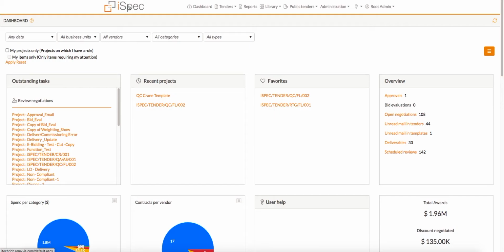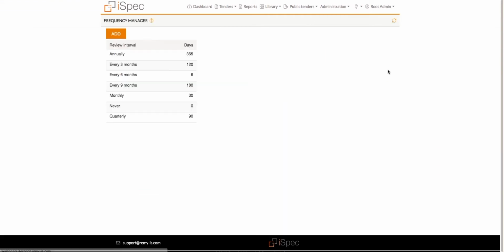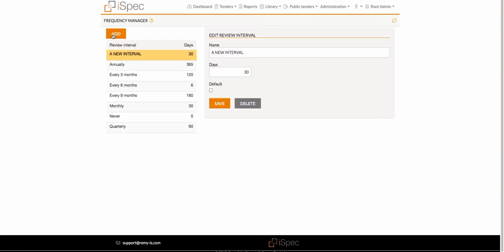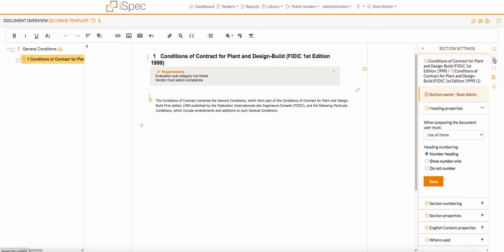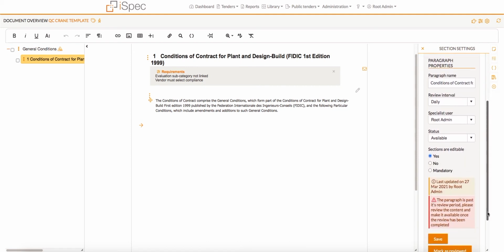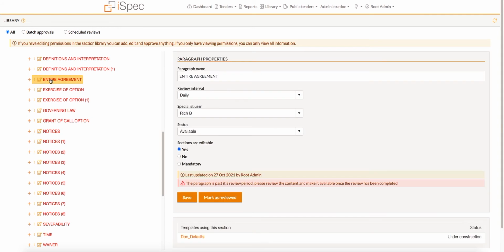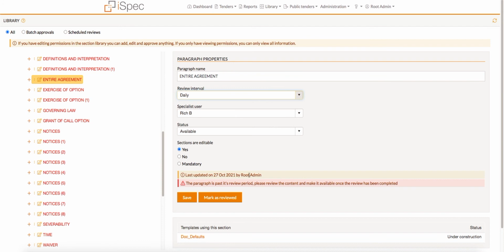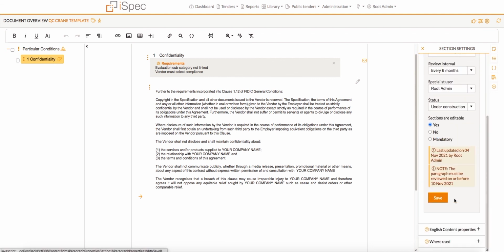iSpec 10 Training - Administration - Adding reviews/revisions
In this tutorial we walkthrough how to add new reviews/revisions in iSpec 10.